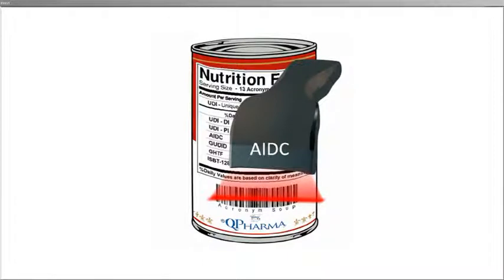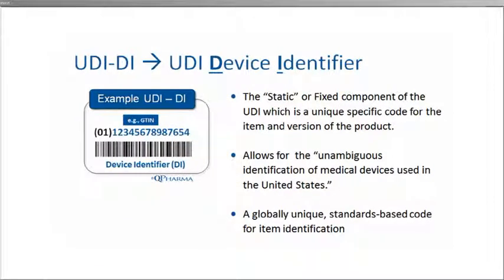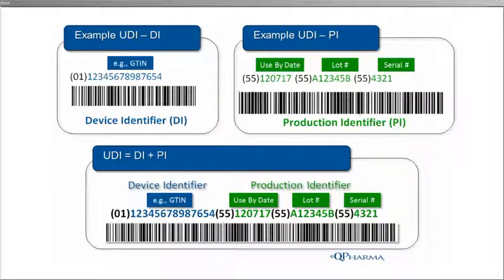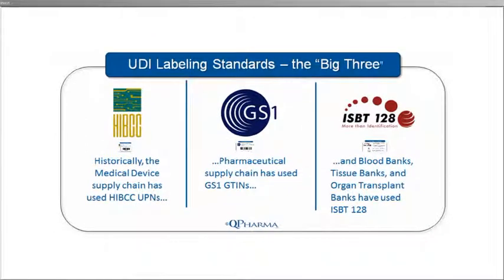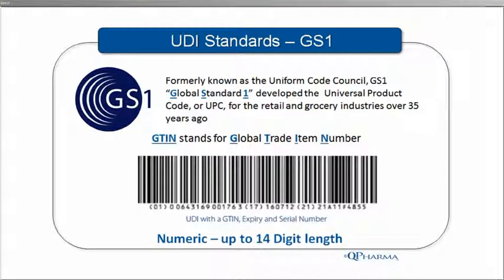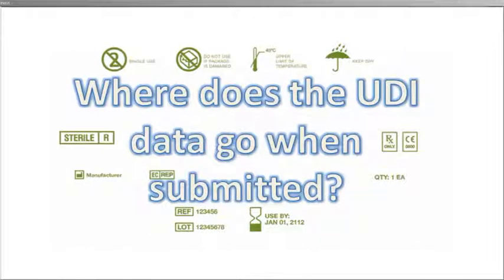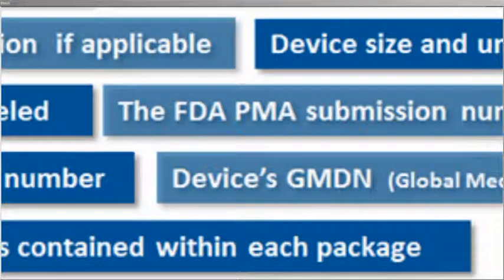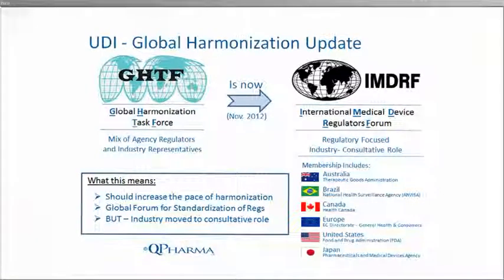Unique Device Identification (UDI): Understanding the Acronyms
The various acronyms involved in FDA's proposed Unique Device Identification rule for the medical device industry can seem like "alphabet soup."  In this video, Tom Beatty and Bruce Fieggen of QPharma make sense of the confusing terms and bring long-awaited clarity to the complexities of UDI.